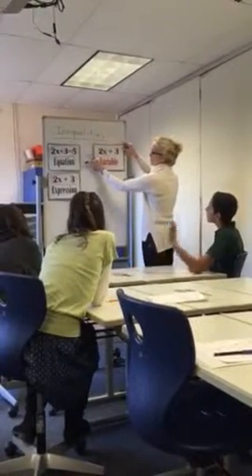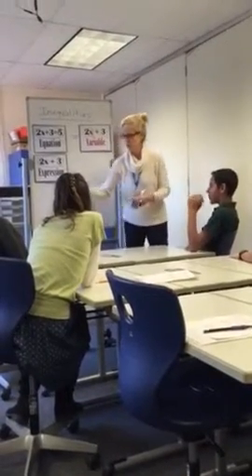Video lesson 2